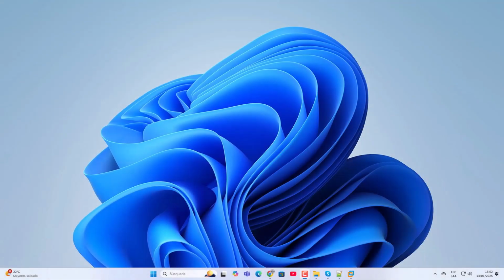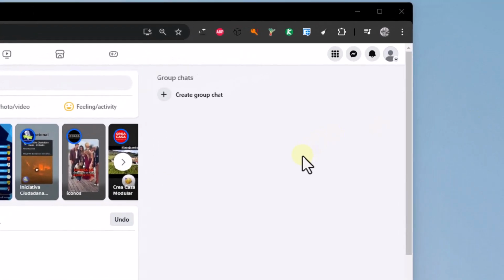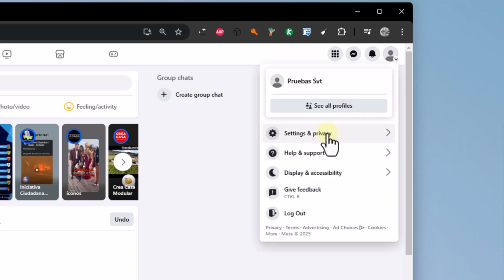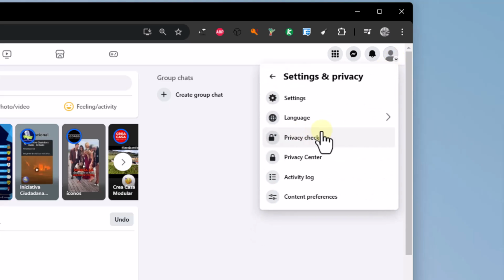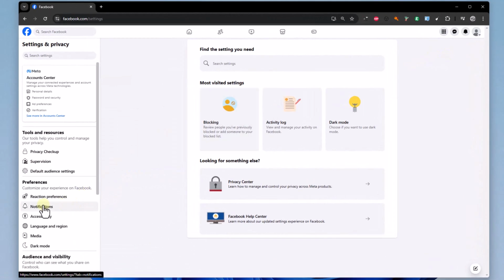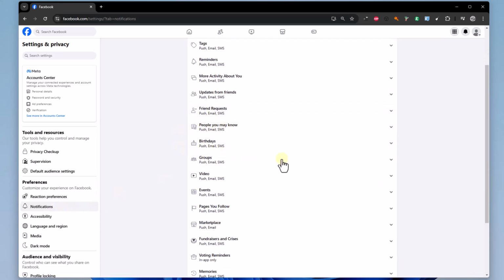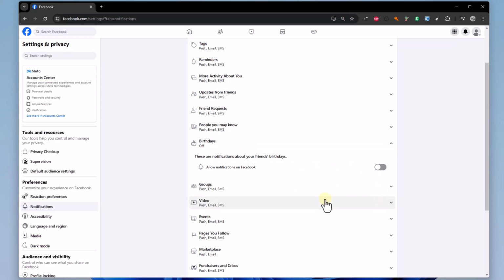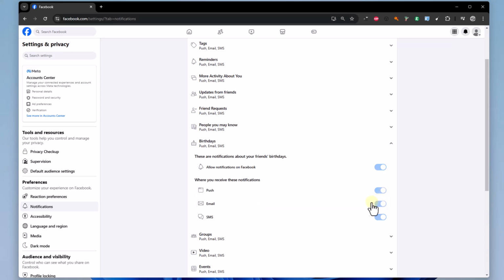Facebook Birthday Notifications Turn Off 2025 ✅✅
Solvetic_eng video-tutorial ▶️ 𝗔𝗟𝗟 👉 Welcome to Solvetic, your go-to channel for customizing and optimizing your social media experience. If you want to turn off Facebook birthday notifications in 2025 and don’t know how, you’re in the right place. Facebook automatically sends these reminders, but you can easily disable them if you prefer not to receive birthday notifications. In this video, we’ll guide you step by step on how to disable birthday notifications on Facebook quickly and easily. Stay with us to learn how to do it effortlessly. And as always, if this video helps you, we’d really appreciate your like and your comments with any questions or feedback. Let’s get started!